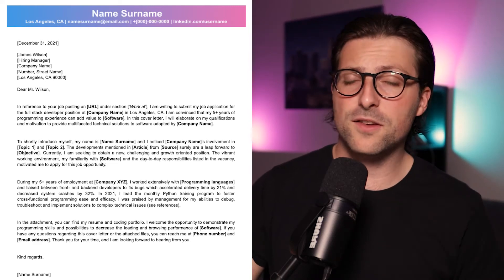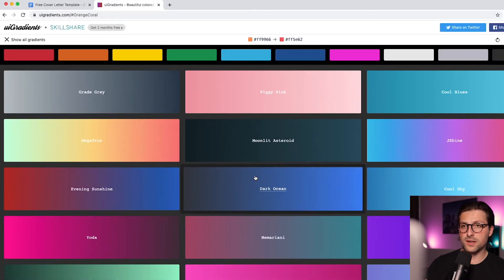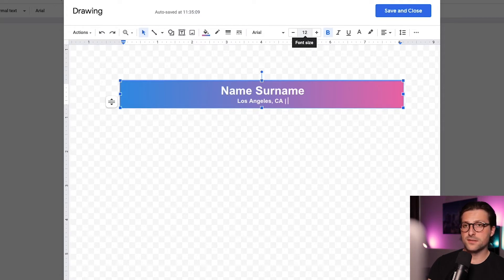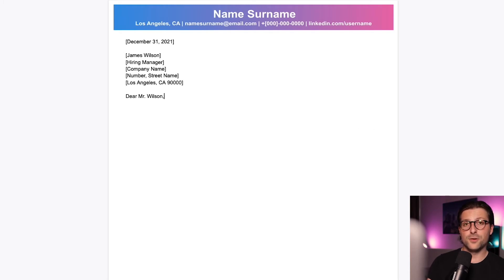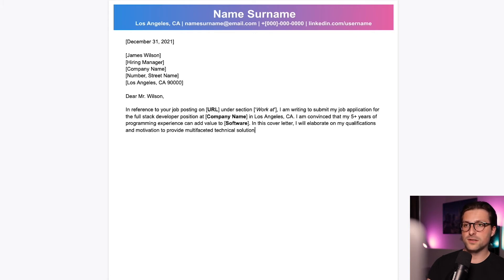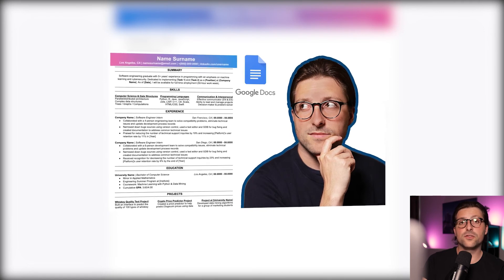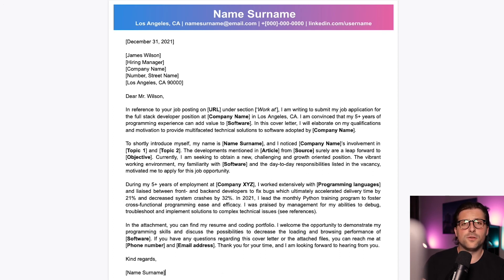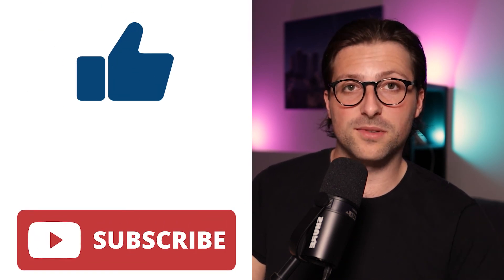How To Make a Free Cover Letter Template Using Google Docs (2025)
Do you need to submit a cover letter for a job application? In this Youtube video, I’ll show you how to make a free cover letter template using Google Docs. I’ll also provide you with great cover letter tips that proved to be effective for many of my viewers.